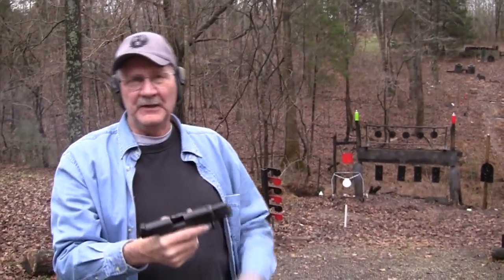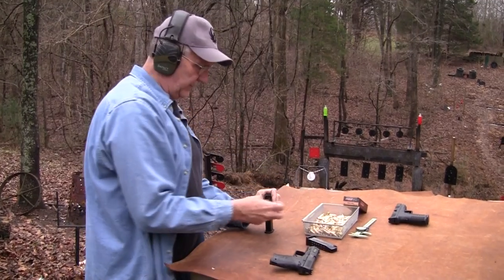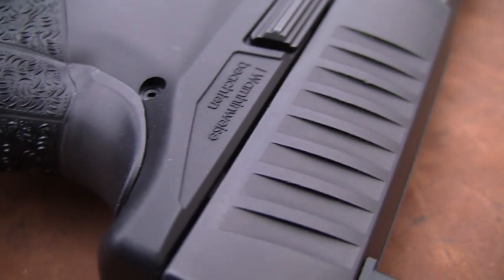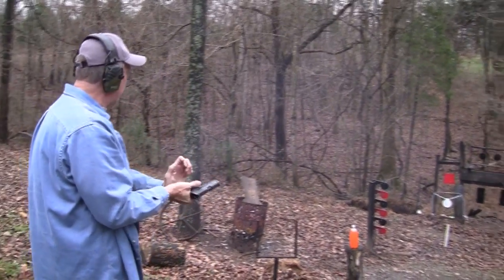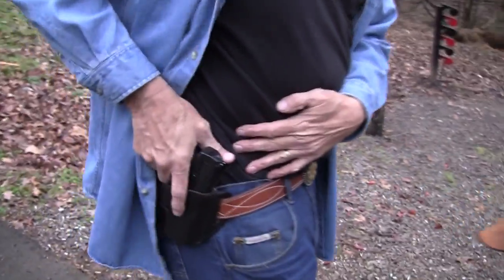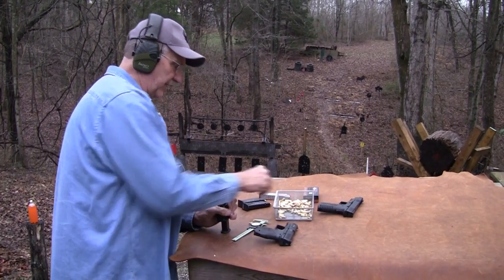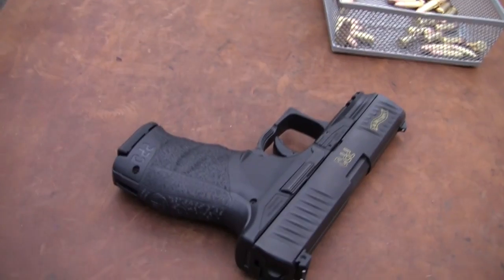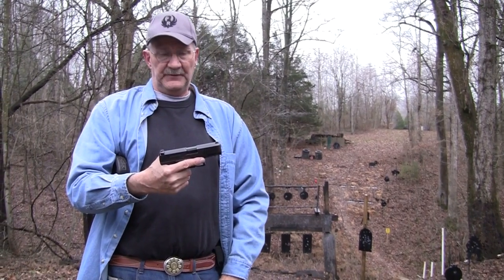Walther PPQ Chapter 2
A second look at  the Walther PPQ, a really fine pistol with a "dream" of a trigger.